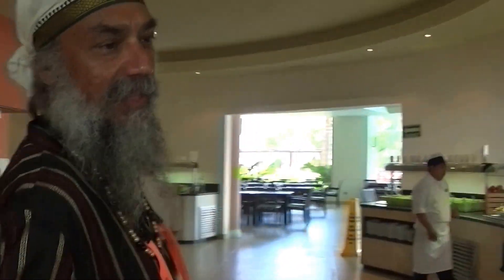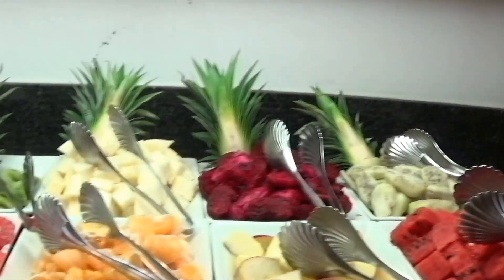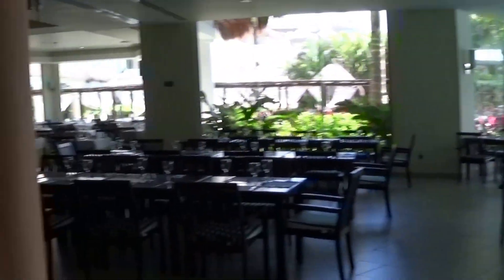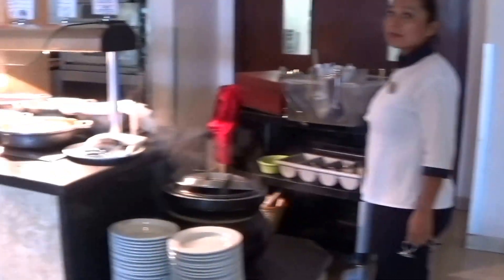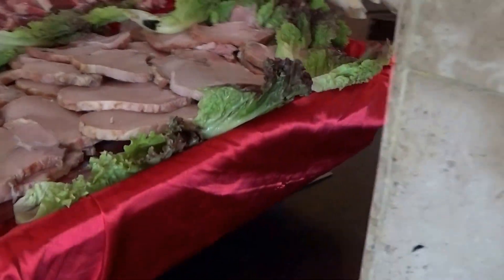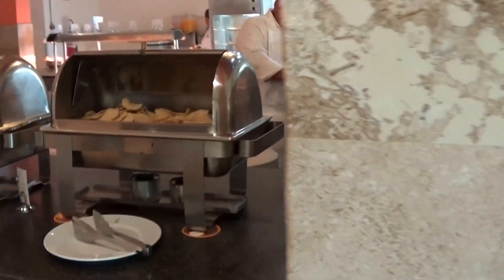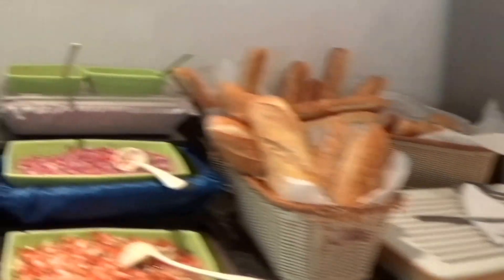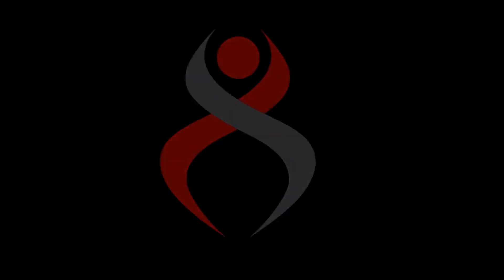Grand Princess Sunset Buffet